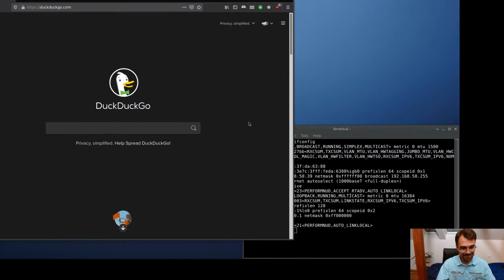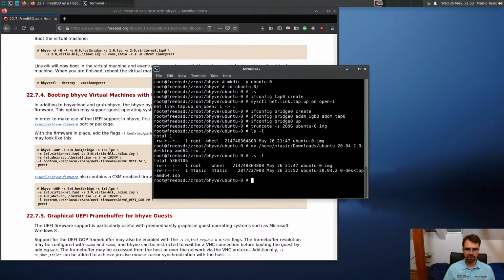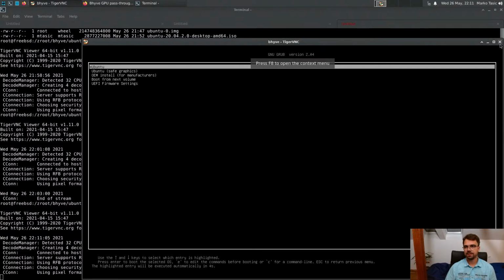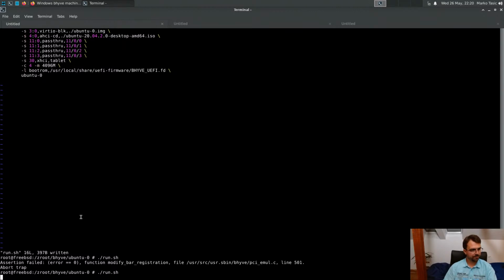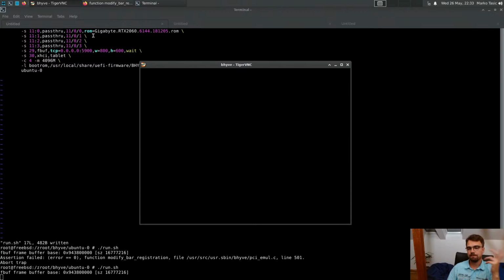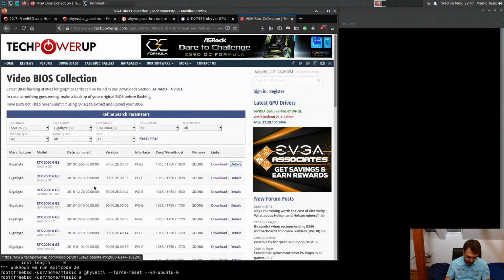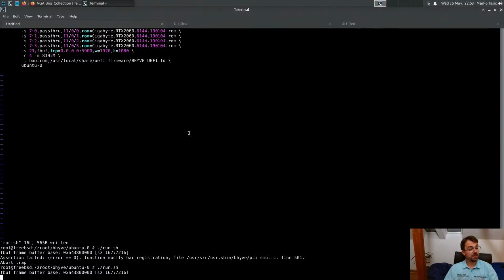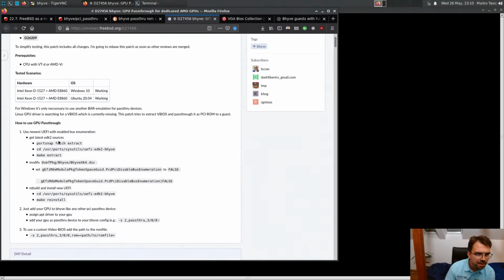FreeBSD 13.0 - Virtualization #2 - bhyve - AMD Ryzen 9 3950X, Nvidia RTX 2060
FreeBSD 13.0 Virtualization #2:
bhyve (without vm-bhyve)
GPU PCI Passthrough

Focusing on bhyve virtualization and GPU PCI passthrough, I couldn’t wait to showcase the potential of FreeBSD in harnessing the capabilities of my AMD Ryzen 9 3950X processor and Nvidia RTX 2060 graphics card.